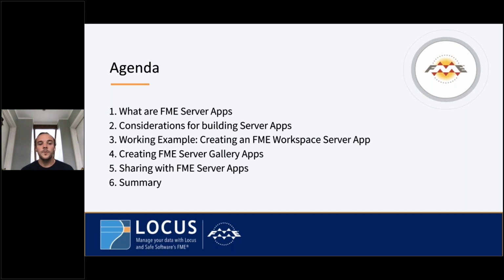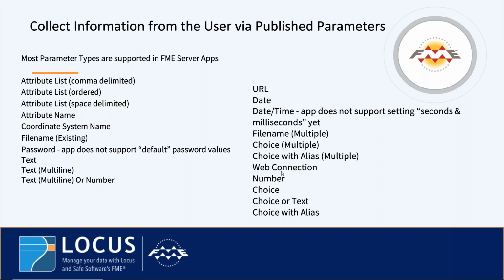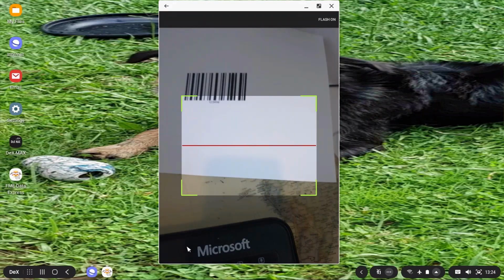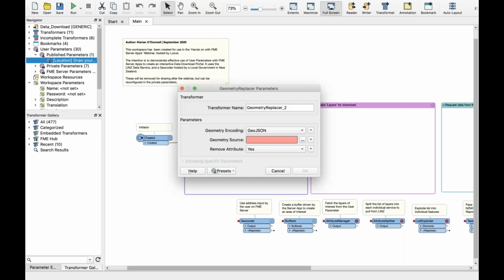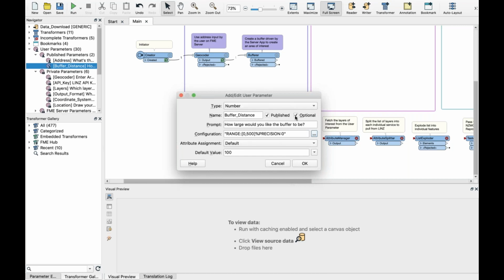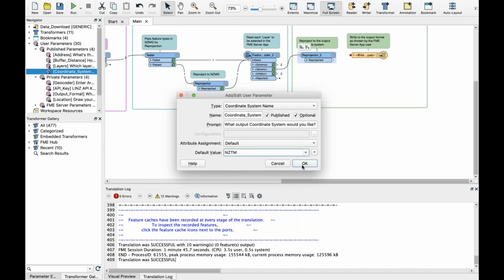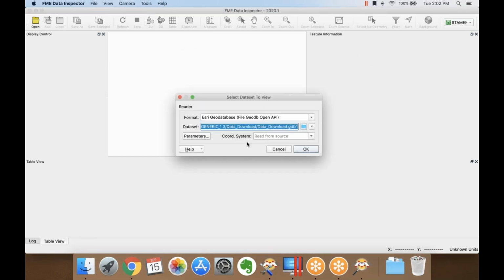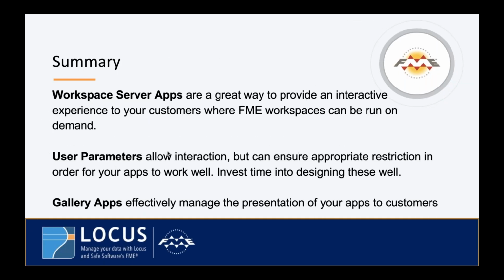Hands on with FME Server Apps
Many of us think of web applications as being complex to build, expensive and requiring specialist skills.  Let us introduce you to FME Server Apps.  Easily create your own secure, scalable, customisable web-based applications – all without the need for coding!   In this webinar we cover:
• What are FME Server Apps
• Best Practise for building FME Server Apps
• Hands-on with a FME Server Apps real-world example
• Creating FME Server Gallery Apps
• Sharing FME Server Apps